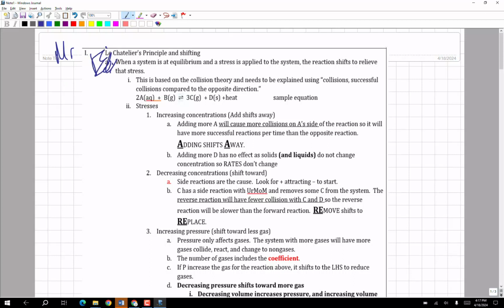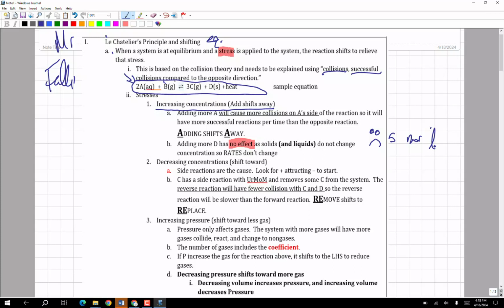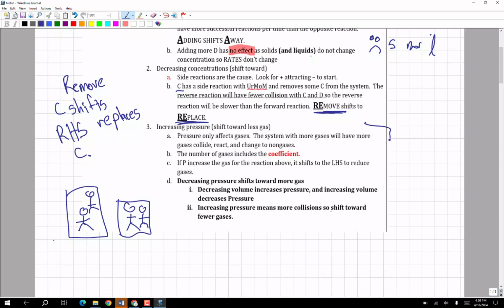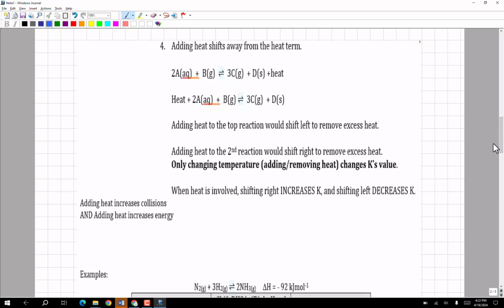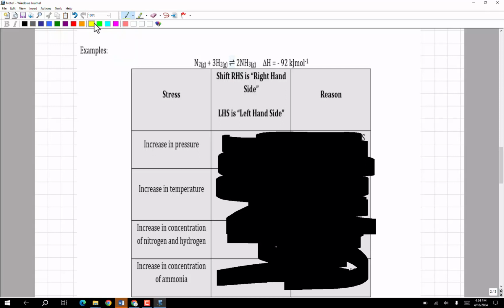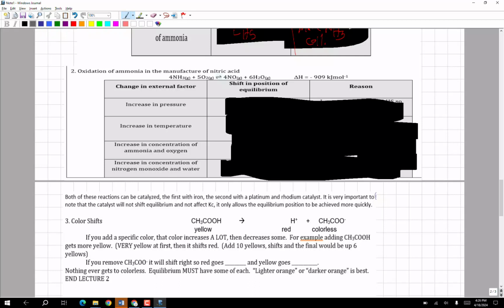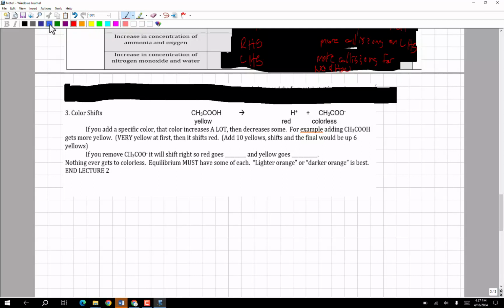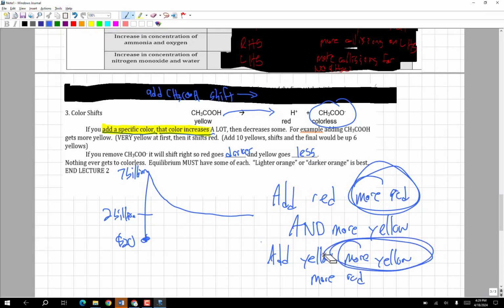LTHS Chem Accel 10.2 Le Chatelier and shifting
Le Chatelier, equilibrium, shift, add, remove, pressure, volume, noble gas